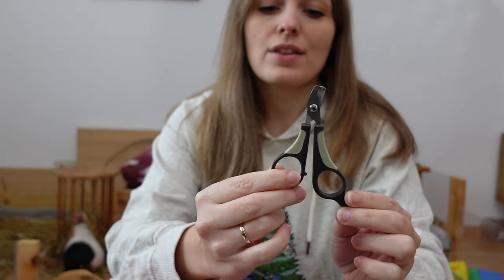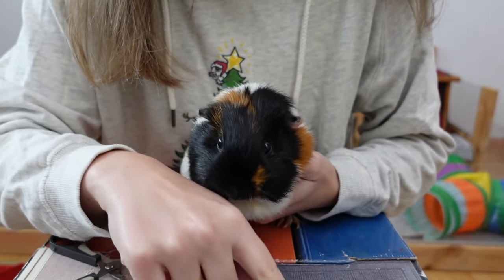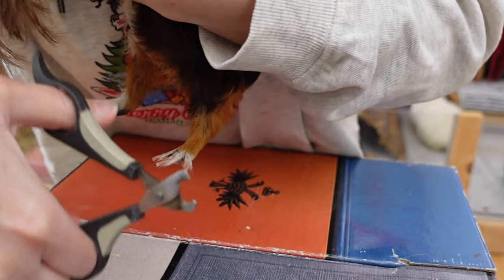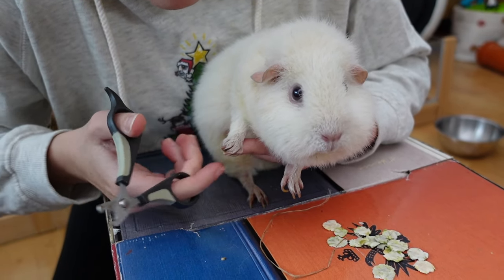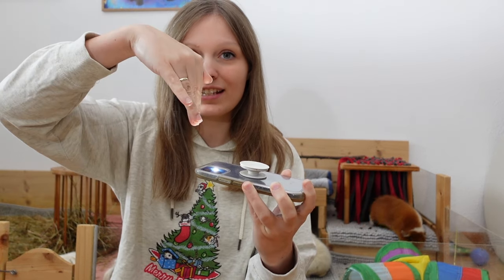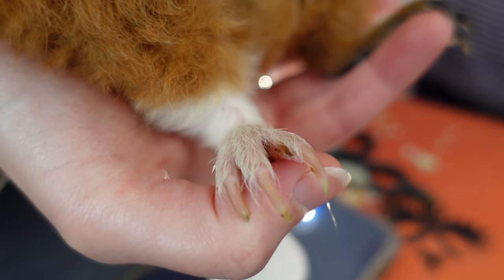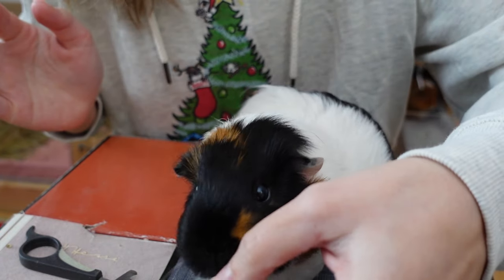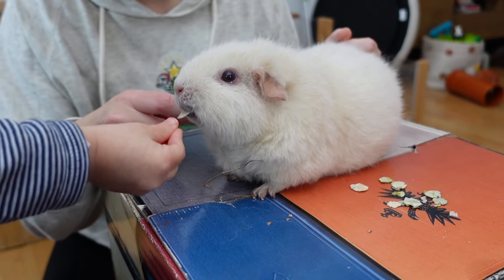How to Trim Your Guinea Pigs' Nails | Detailed Step by Step with Footage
how to trim or clip your guinea pigs nails with an easy step by step guide and footage, including clips of the quick and how it looks compared to the rest of the nail. also some tricks on how to deal with more challenging guinea pigs and how to clip dark nails